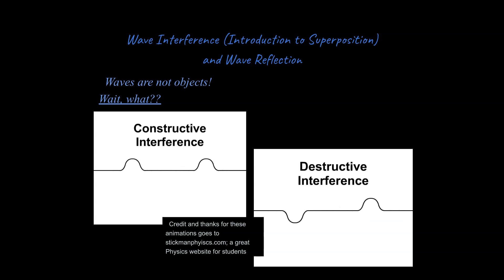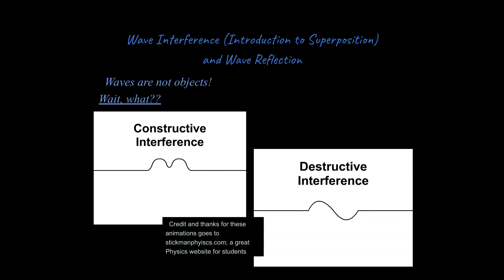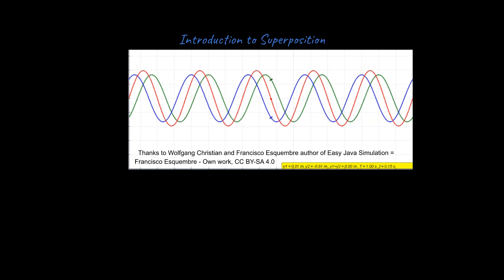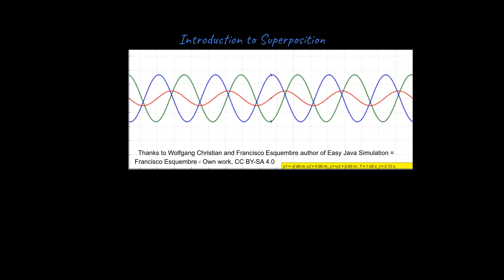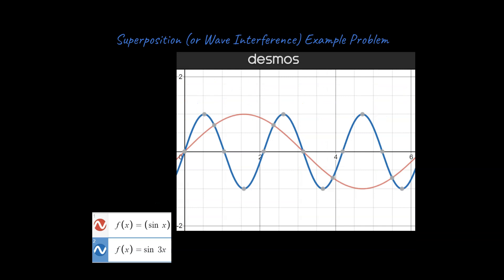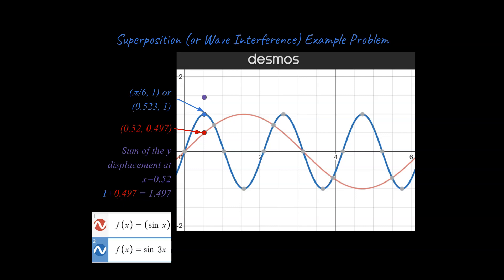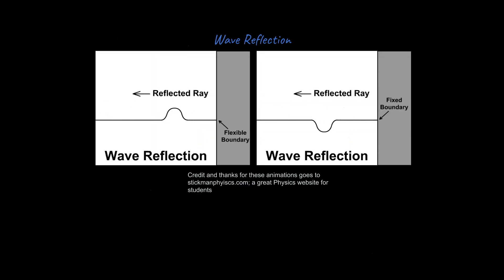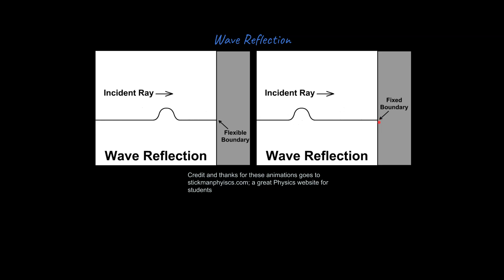Wave Interference Destructive & Constructive Interference, Superposition & Wave Reflection (Physics)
How do waves interfere with each other and make bigger or smaller waves?  How do waves tend to reflect?  This lesson is part of our unit on Vibrations and Waves for Physics classes and as a foundation for AP Physics classes.  We will be eventually covering every major topic in high school Physics courses.